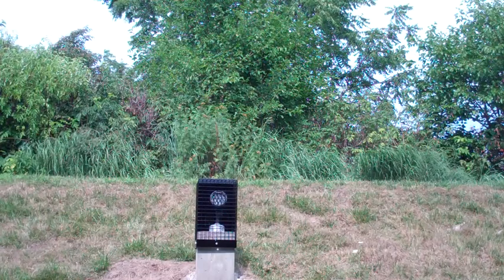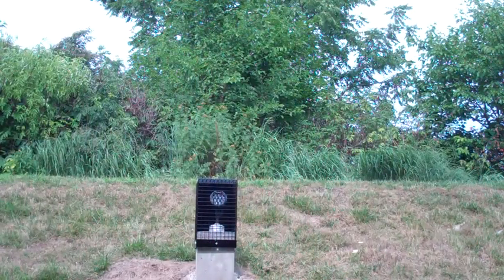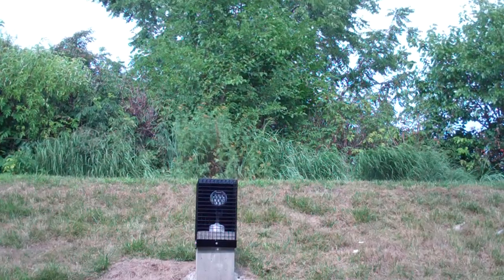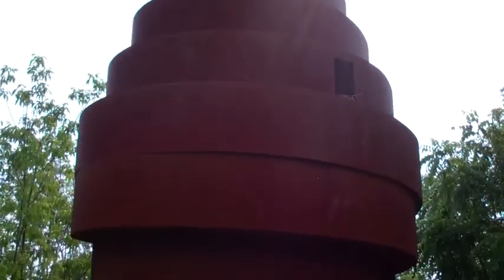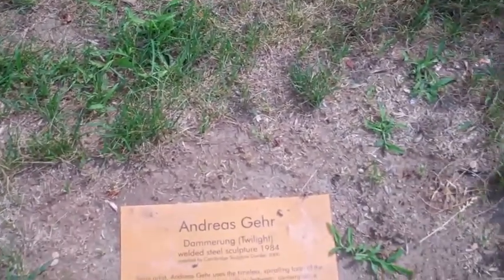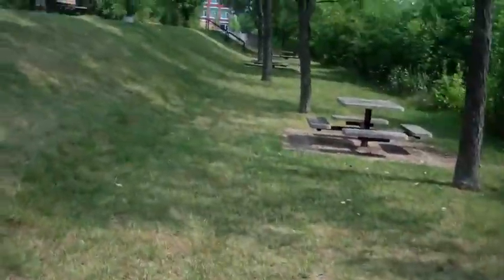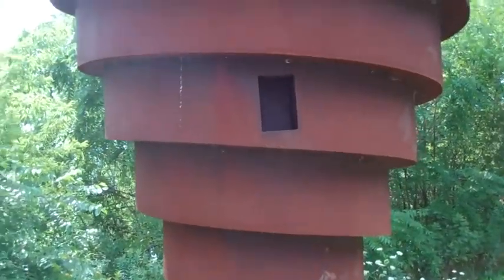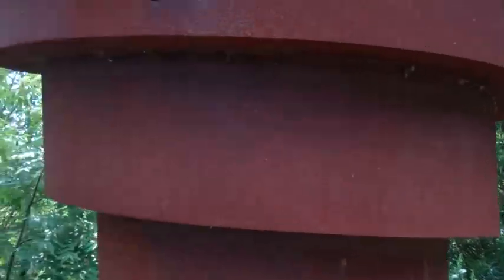rusty screw thing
Things always happen while I'm not looking.